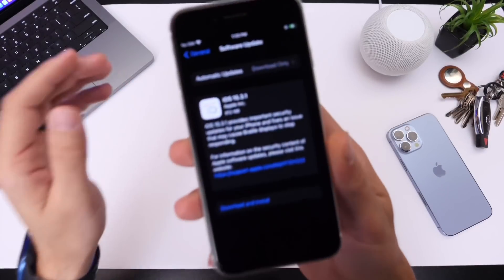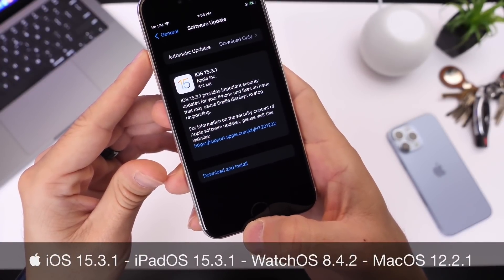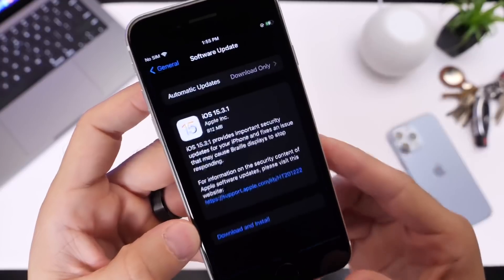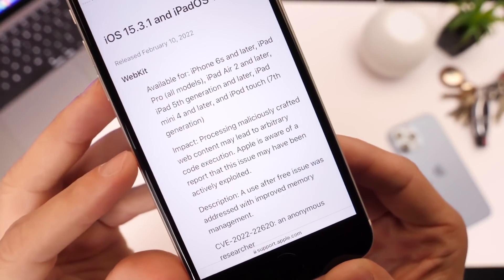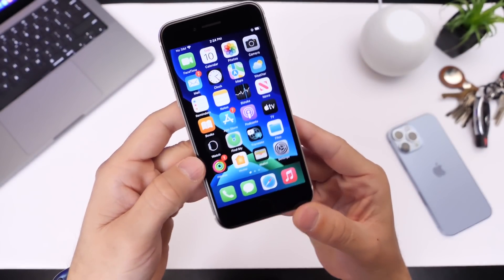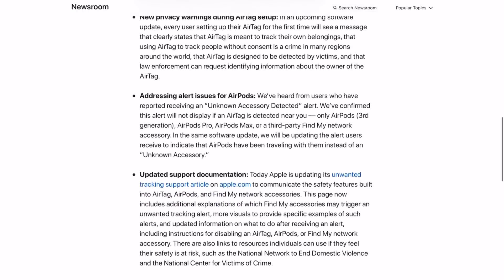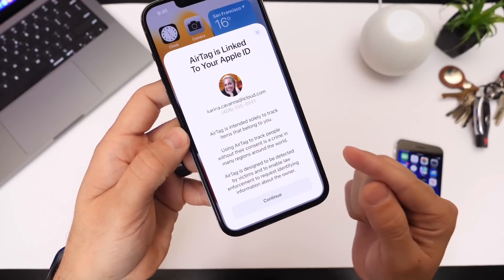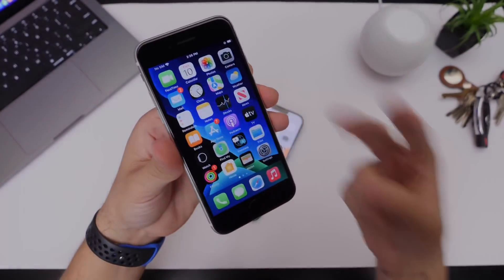iOS 15.3.1 Released With Fixes + AirTags Security Update!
Social Media  🙌

Apple’s release notes say: “iOS 15.3.1 provides important security updates for your iPhone and fixes an issue that may cause Braille displays to stop responding.”

Here are the specific details on the security fix:

WebKit
Available for: iPhone 6s and later, iPad Pro (all models), iPad Air 2 and later, iPad 5th generation and later, iPad mini 4 and later, and iPod touch (7th generation)

Impact: Processing maliciously crafted web content may lead to arbitrary code execution. Apple is aware of a report that this issue may have been actively exploited.